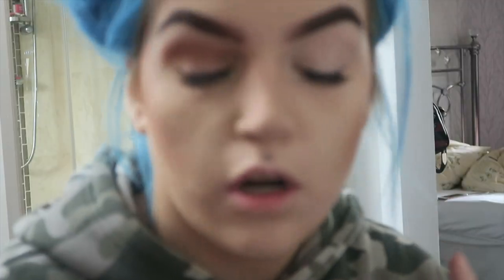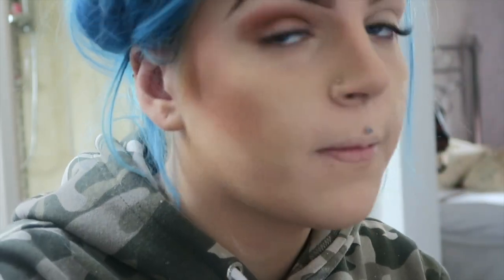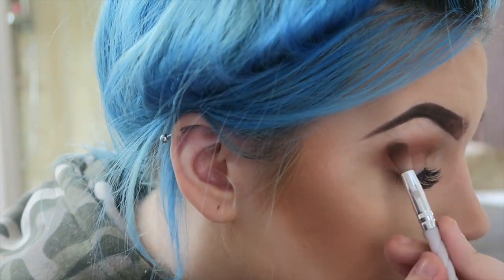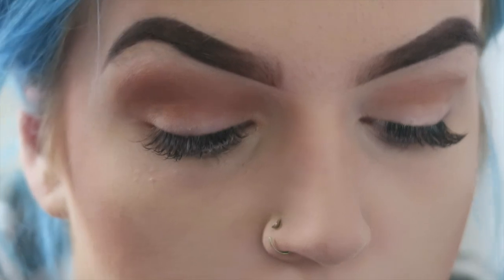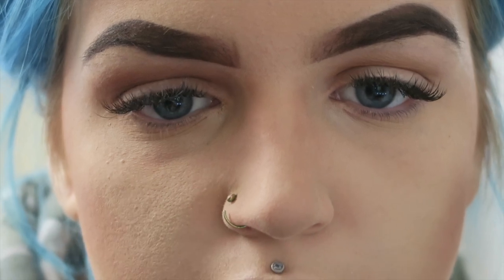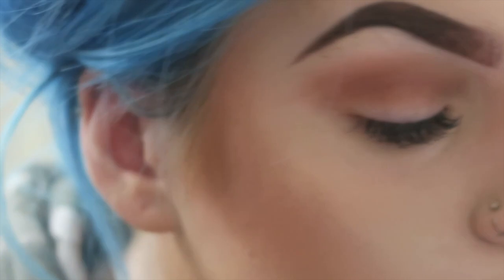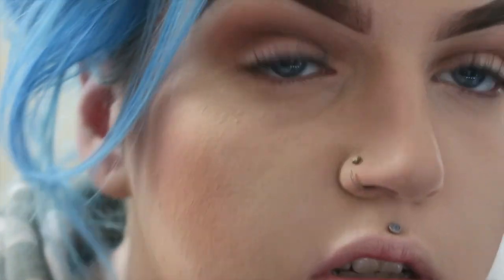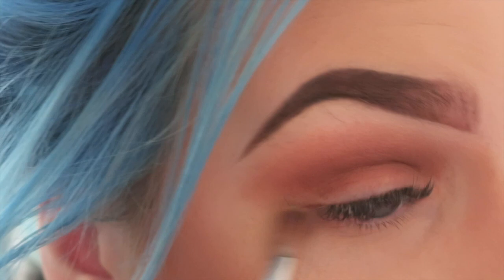BROWN/COPPER SMOKEY EYE HALF CUT CREASE TUTORIAL